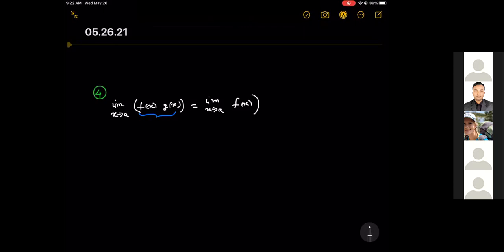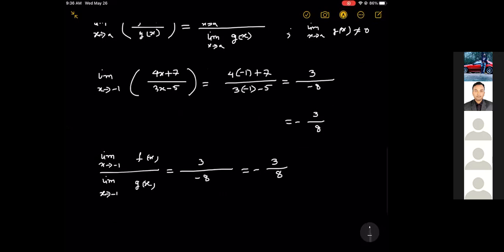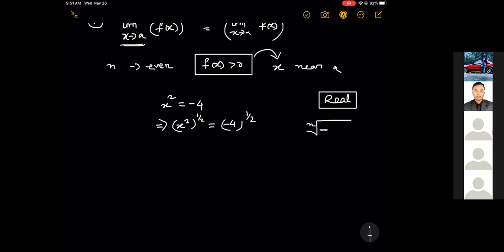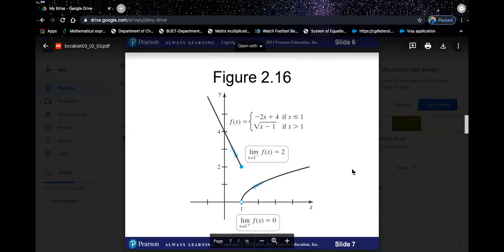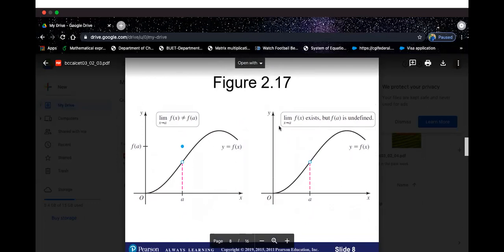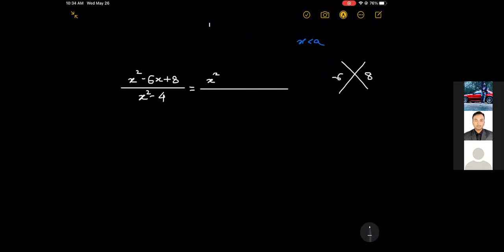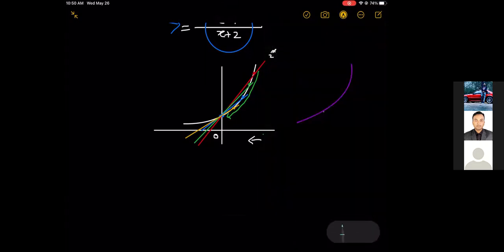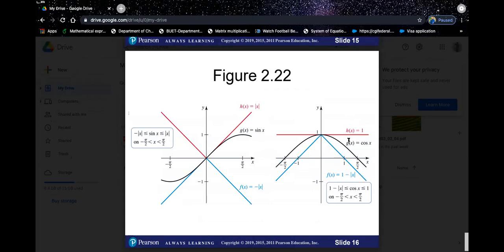Laws of limit